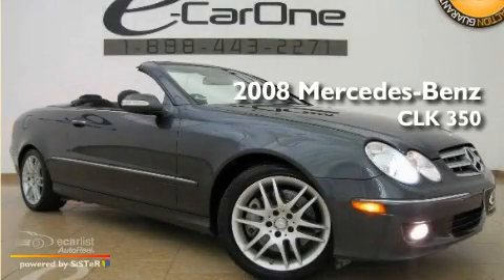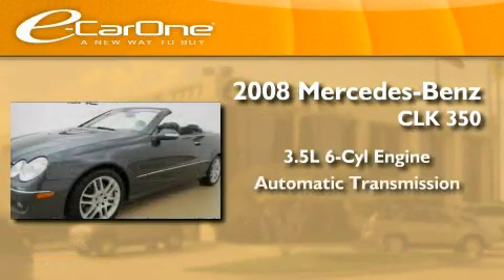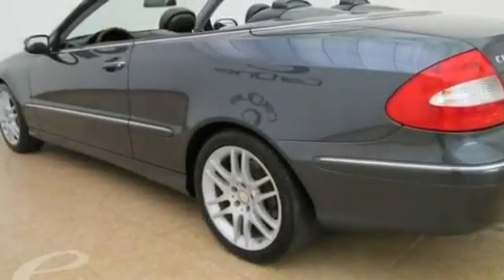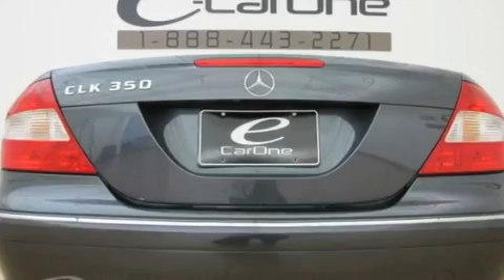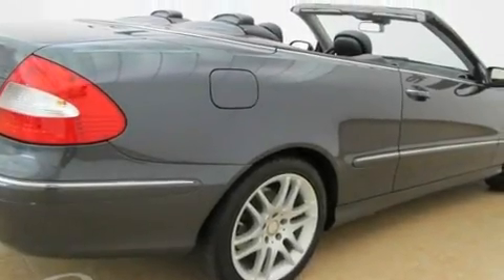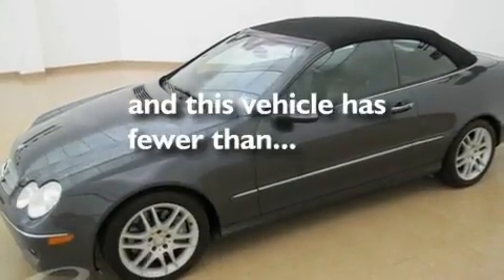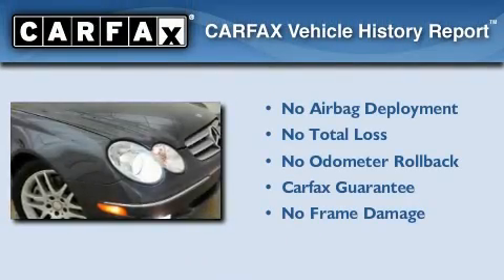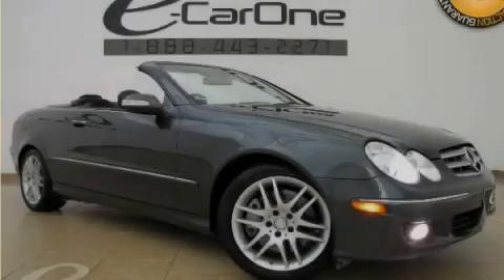2008 Mercedes-Benz CLK350 | CONVERTIBLE P2 PKG APPEAR PKG NA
Year : 2008
 Make : Mercedes-Benz
 Model : CLK350 | CONVERTIBLE P2 PKG APPEAR PKG NAVIGATION KEYLESS GO
 Engine : 3.5L DOHC 24-valve V6 engine
 Trans . : Automatic
 Exterior : Gray
 Miles : 38,731
 Interior : Black
 Stock : 10607a

 1875 N. Interstate 35E

 Used 2008 Mercedes-Benz CLK350 | CONVERTIBLE P2 PKG APPEAR PKG NAVIGATION KEYLESS GO Carrollton TX